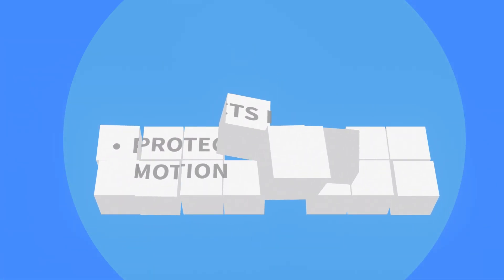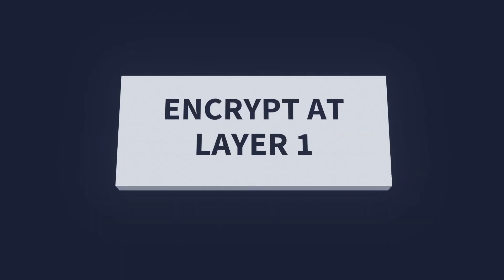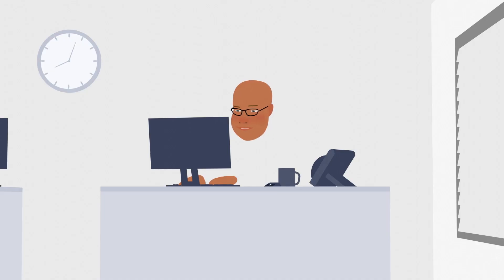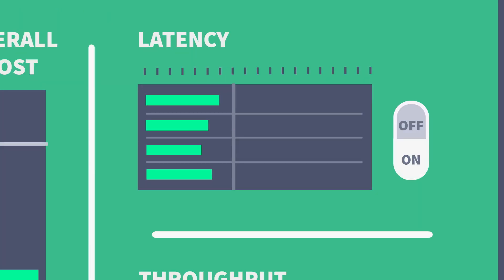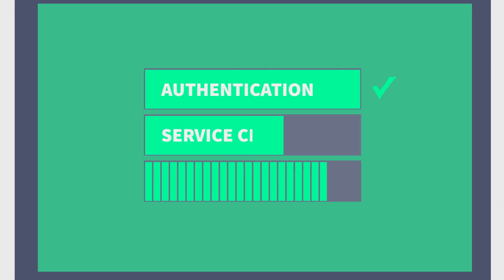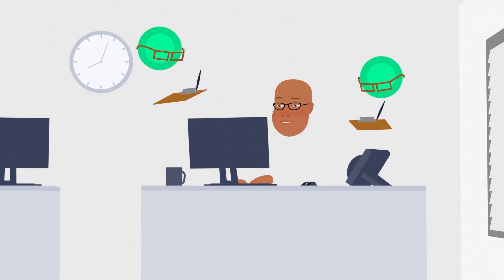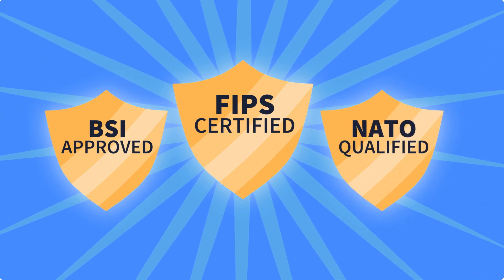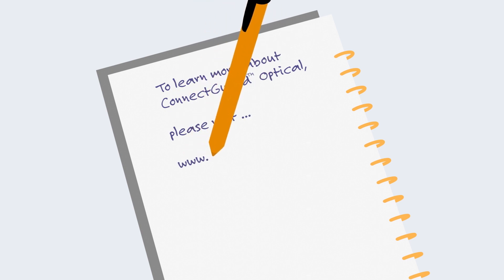Meet Garett and the ultimate data encryption solution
How can you protect your data as it travels between data centers? What do you need to do to ensure its integrity in both public and private networks? ADVA’s ConnectGuard™ Optical is trusted by service providers and enterprises across the globe to keep their data safe.